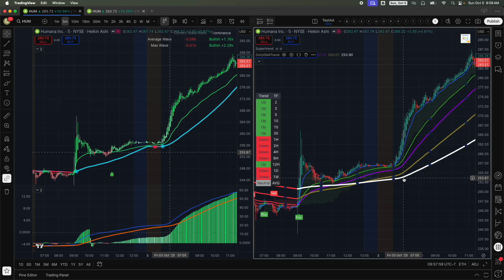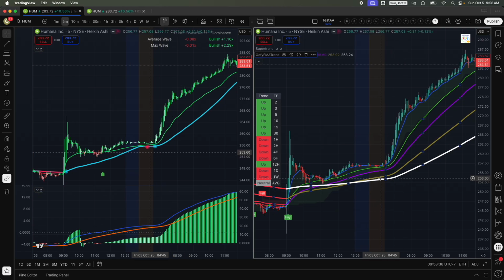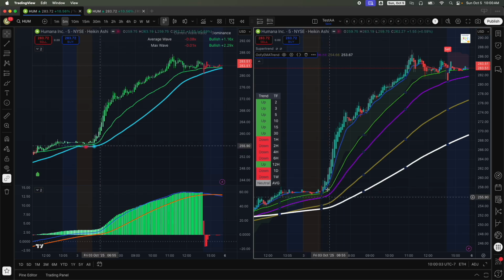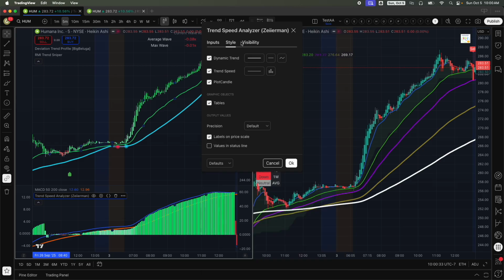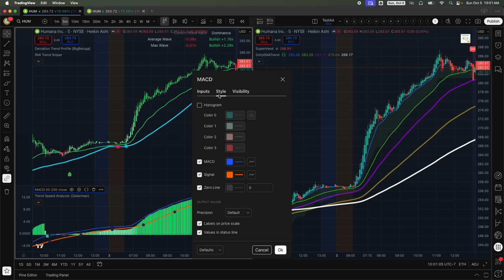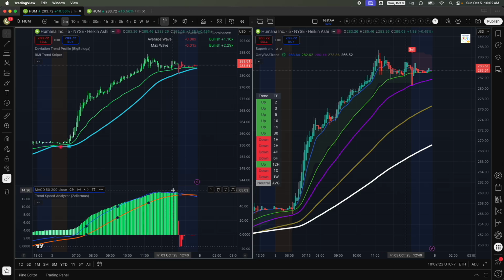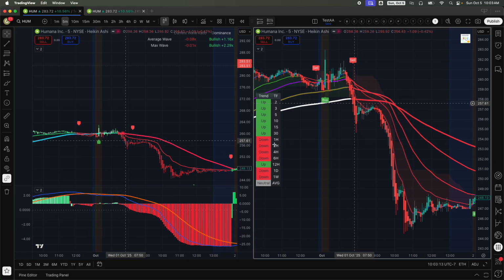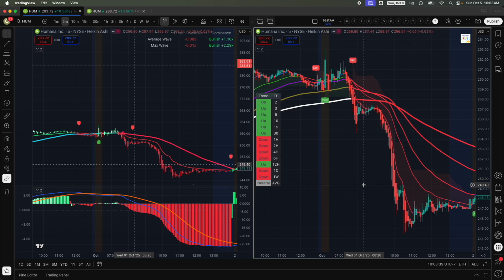The number one EMA strategy for trading EMA MACD TrendSpeedAnalyzer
By using OOFYTRADER and consuming any of its content, you agree to the following terms:

1. Educational Purpose Only
OOFYTRADER is an educational and knowledge-sharing channel. All information provided is for learning and entertainment purposes only and should not be considered financial, investment, or trading advice. We are not financial advisors, and nothing shared here constitutes personalized recommendations. Always conduct your own research and due diligence before making any financial decisions. Use this content entirely at your own risk.

2. Trading & Investing Risk
Trading and investing involve significant risk, including the potential loss of 100% or more of your capital. Most traders lose money, especially when using leverage or margin. If you are not fully prepared for the possibility of total loss, do not engage in trading, investing, or similar high-risk activities discussed here.

3. Past Performance & Results
Past performance does not guarantee future results. Any examples, case studies, or hypothetical scenarios presented are strictly for educational illustration and should not be assumed to represent actual or typical outcomes. Real-world results will vary due to many factors — including skill, experience, risk management, market conditions, and capital allocation.